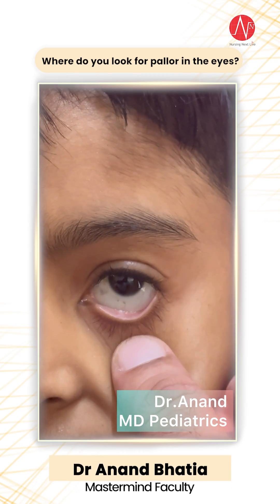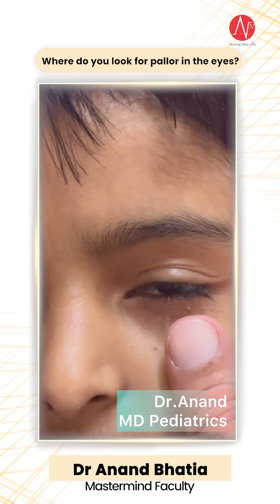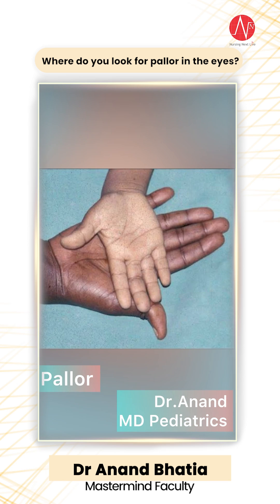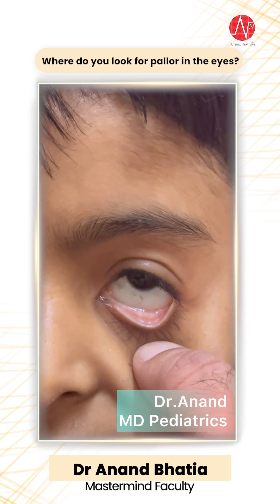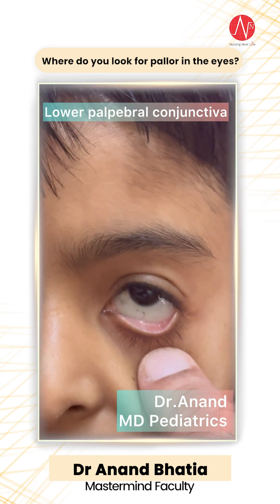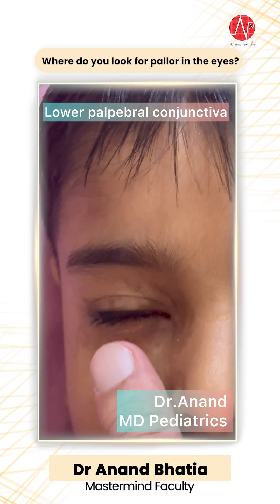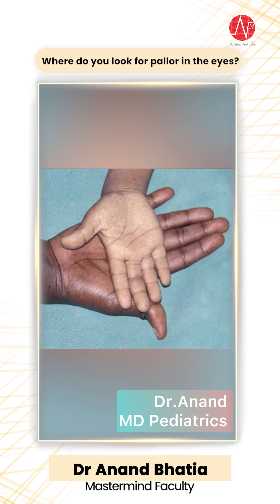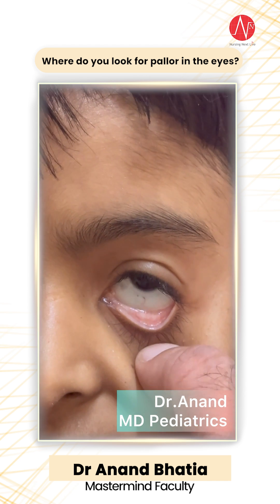Where do you look for pallor in the eyes? | Dr Anand Bhatia | Nursing Next Live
𝐖𝐡𝐞𝐫𝐞 𝐝𝐨 𝐲𝐨𝐮 𝐥𝐨𝐨𝐤 𝐟𝐨𝐫 𝐩𝐚𝐥𝐥𝐨𝐫 𝐢𝐧 𝐭𝐡𝐞 𝐞𝐲𝐞𝐬?

Learn more in 𝗖𝗵𝗶𝗹𝗱 𝗛𝗲𝗮𝗹𝘁𝗵 𝗡𝘂𝗿𝘀𝗶𝗻𝗴 (𝗣𝗲𝗱𝗶𝗮𝘁𝗿𝗶𝗰𝘀) 𝘄𝗶𝘁𝗵 𝗗𝗿 𝗔𝗻𝗮𝗻𝗱 𝗕𝗵𝗮𝘁𝗶𝗮 @p.e.d.i.a.t.r.i.c.s , the mastermind faculty and subject expert to make your learning more comprehensive and effective for your preparation towards upcoming nursing competitive exams.